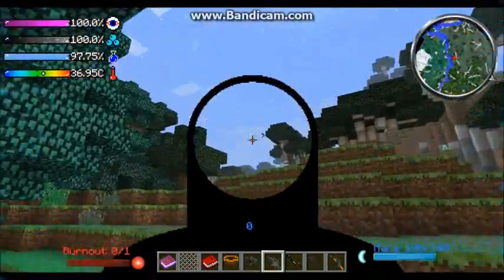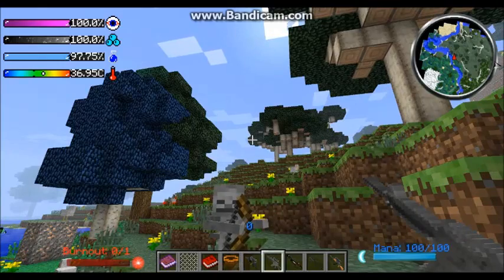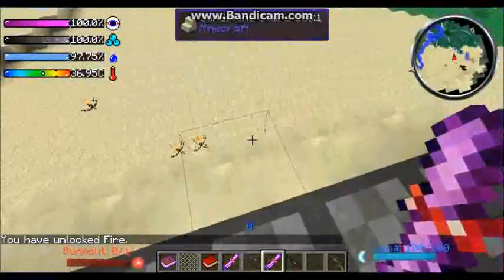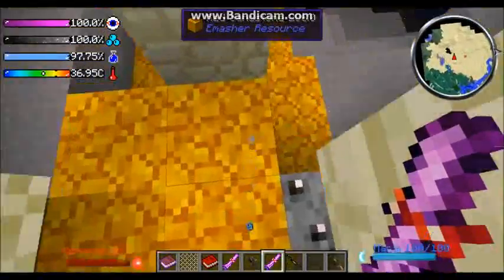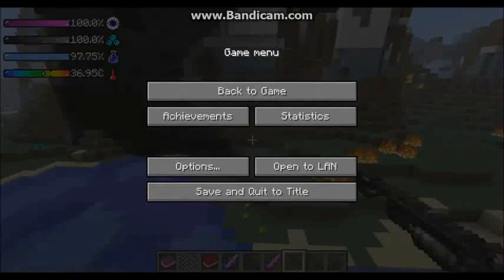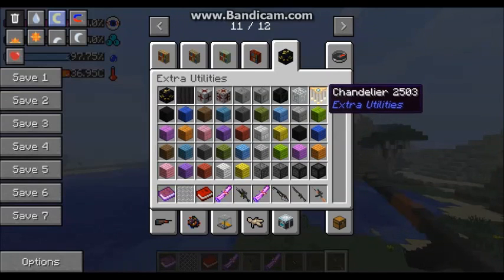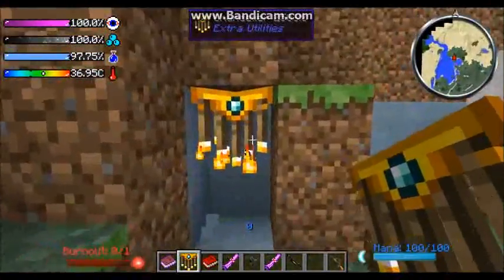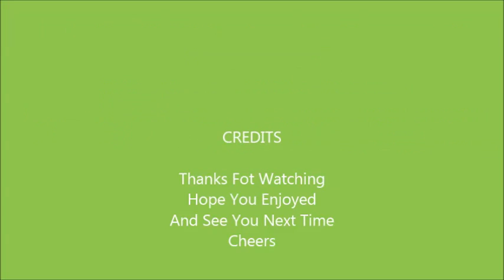Minecraft Mod Spotlight World War Minecraft Part 2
Following The Biggest Subscriber increase in Littlebixygames history join me as today i continue to show off the world war minecraft mod pack